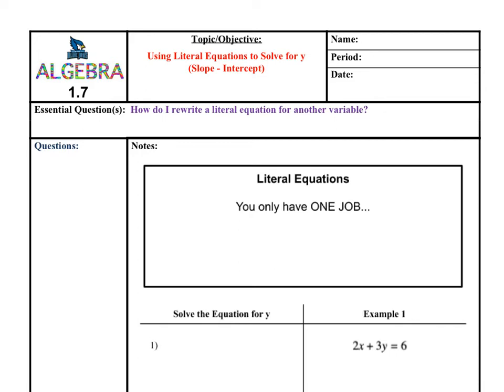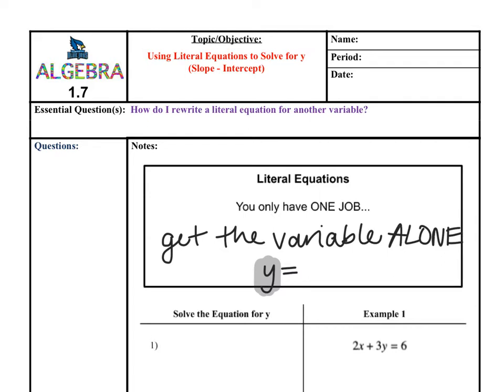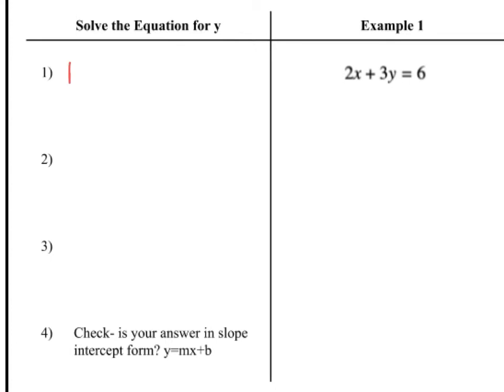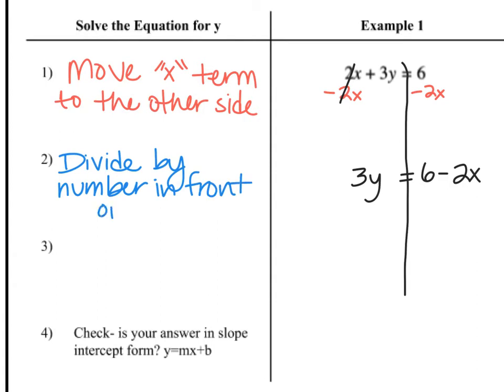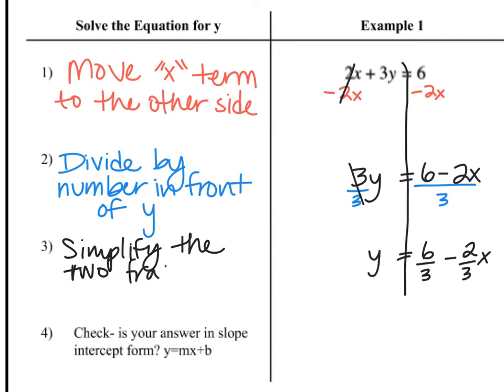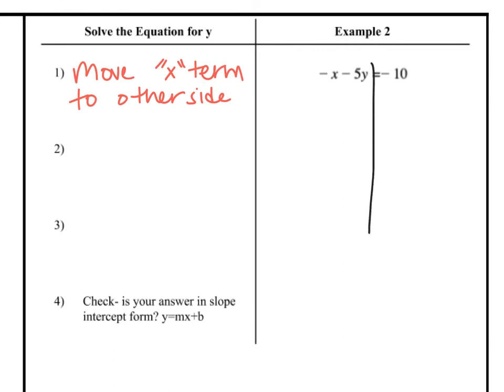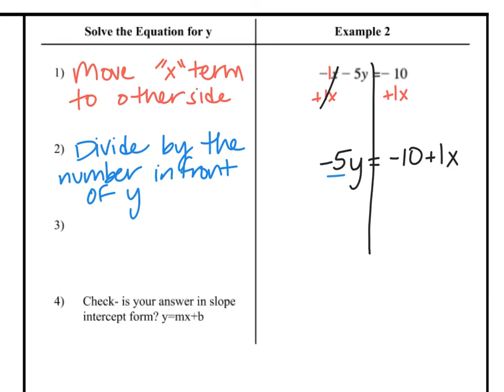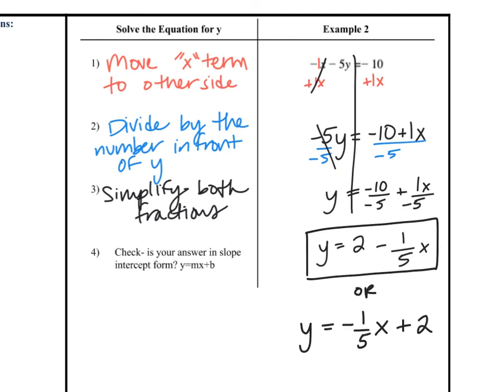Algebra 1.7 Literal Equations (Solve for y)